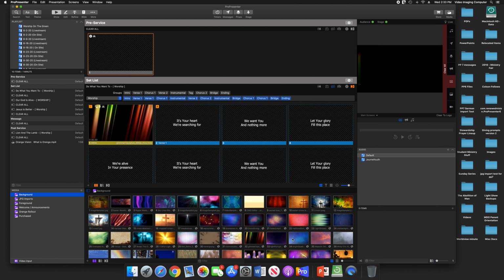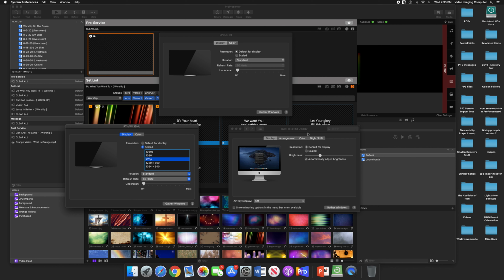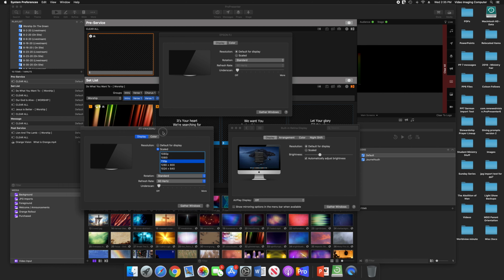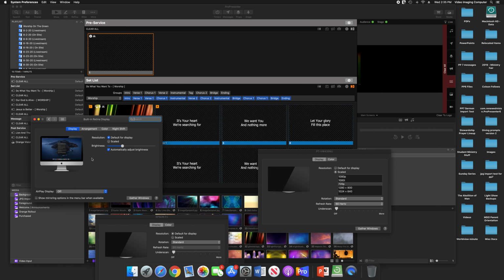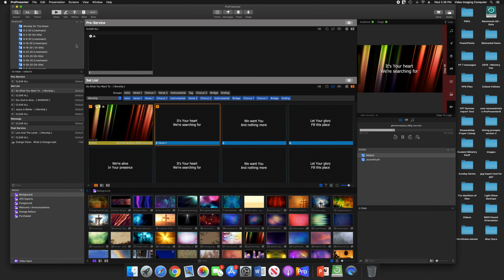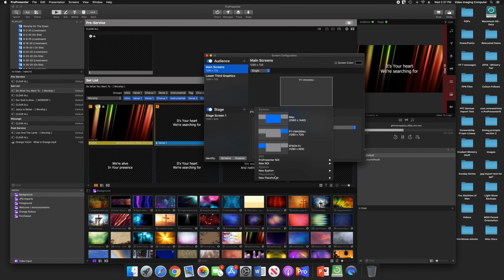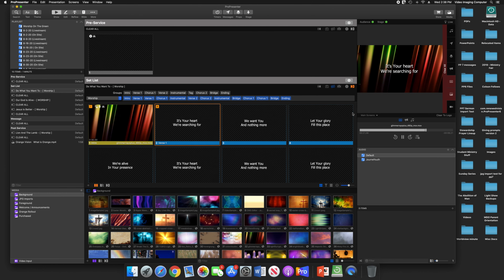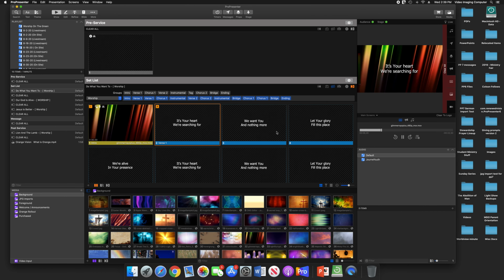Troubleshooting Screen Outputs for PP7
This is a video going over the most common way to fix your screen outputs in ProPresenter 7.

This video assumes you have turned on ALL THE EQUIPMENT NEEDED already. Not sure how to do that?

This video also assumes you have formatted the presentation inside of PP7 properly... not sure if you have done that? Importing Powerpoint video in the same placelist for that information.